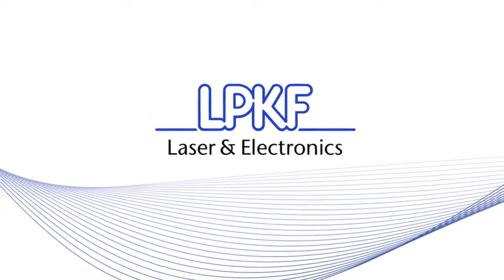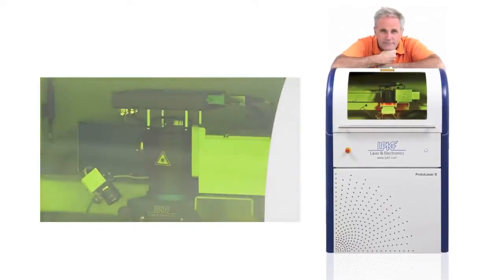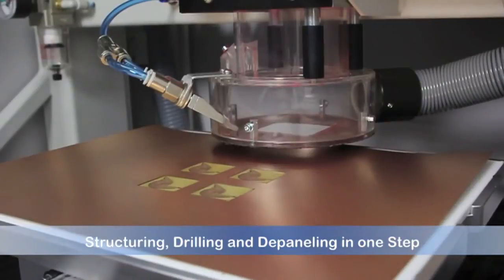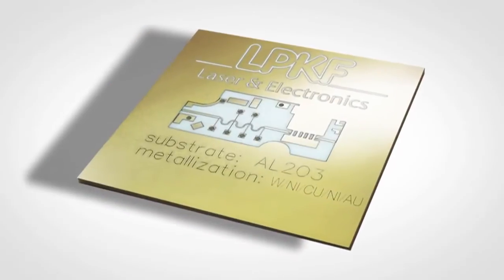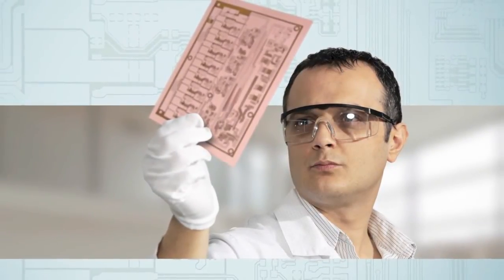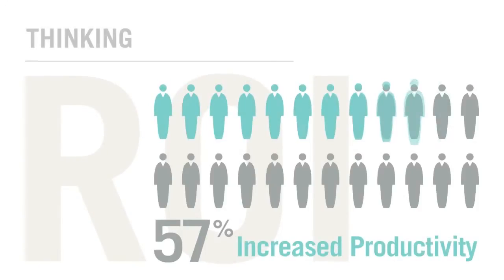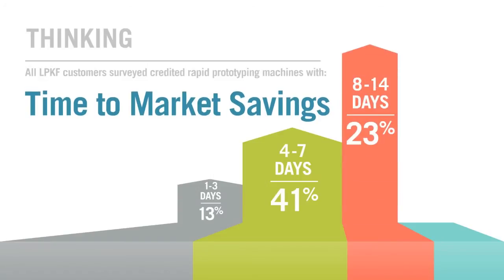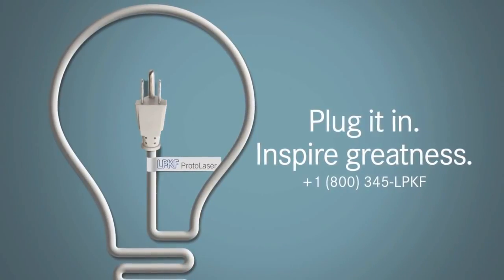Why do you need In-house PCB Prototyping | LPKF Plug It In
The pressure to innovate has never been greater, but now innovation is as easy as plugging in an LPKF Laser & Electronics rapid printed circuit board prototyping system.